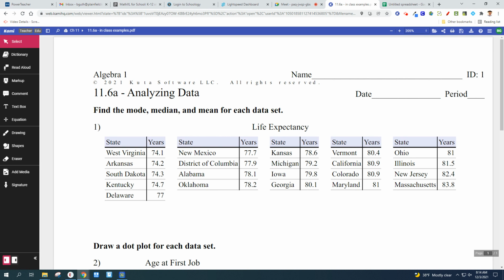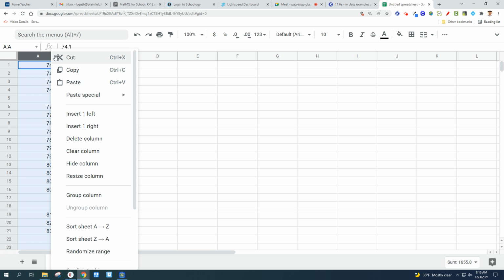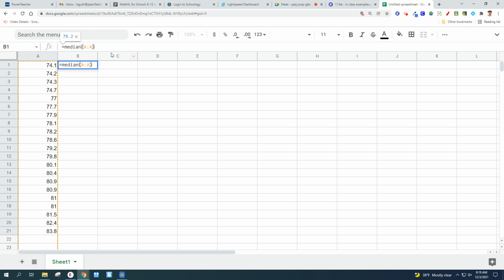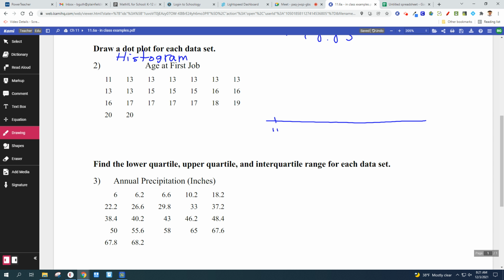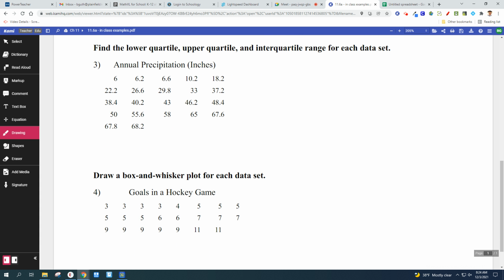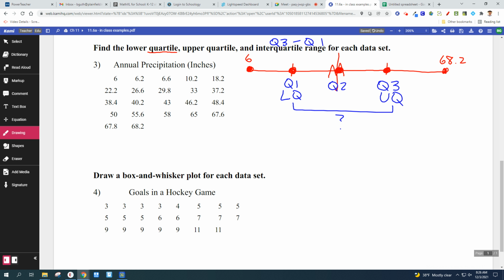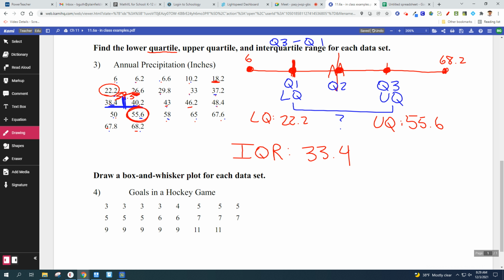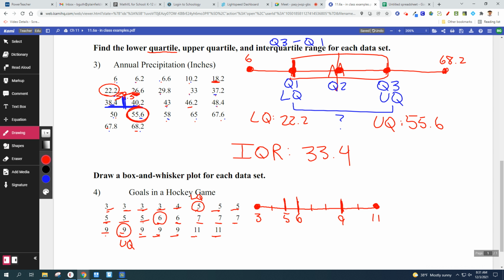Alg2b - 11.6a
11.6a - Analyzing Data
Mean, Median, Mode, Dot Plot, Histogram, Lower and Upper Quartiles, Box and Whisker plot